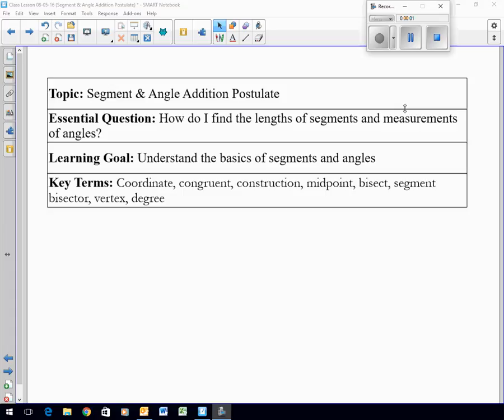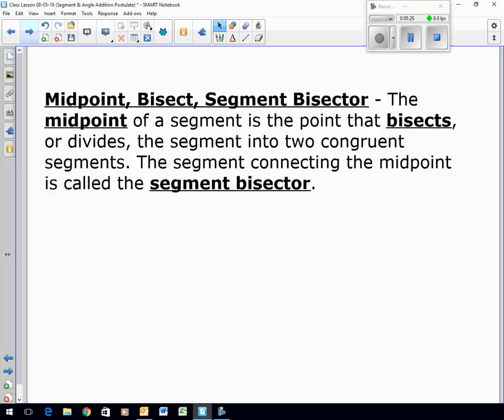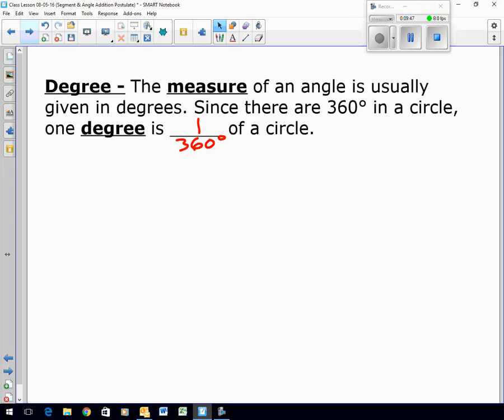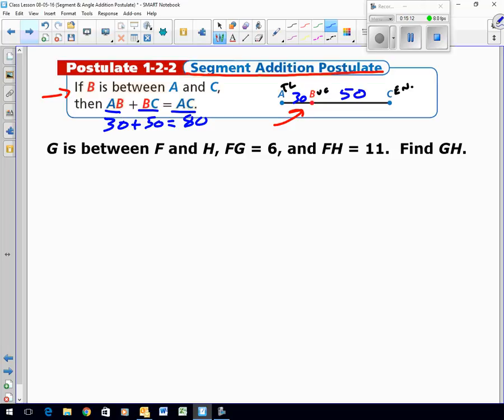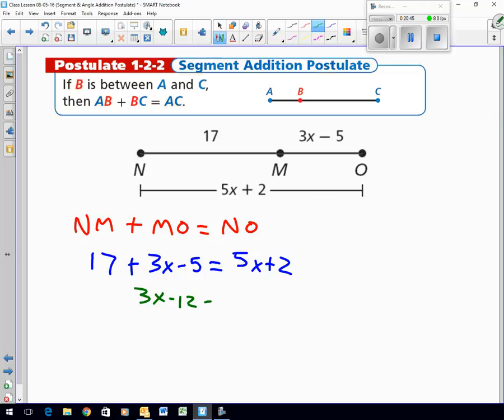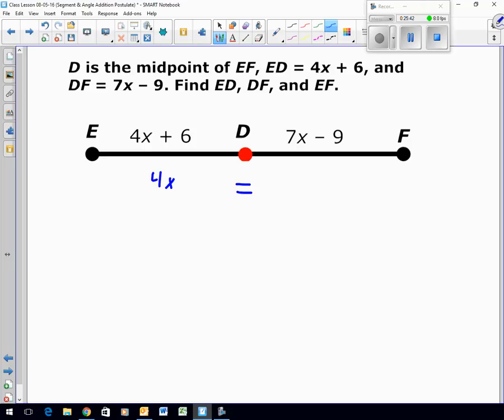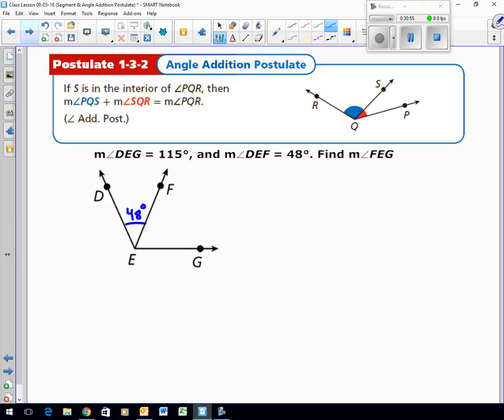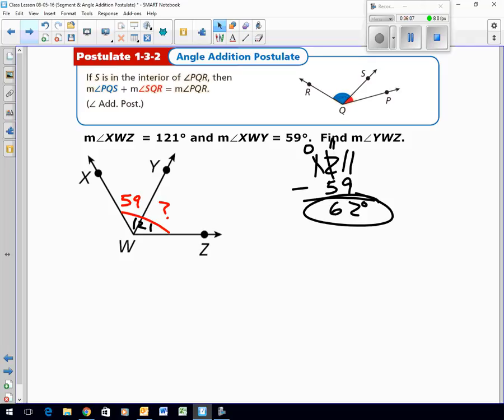Class Lesson 01 11 17 1st Block